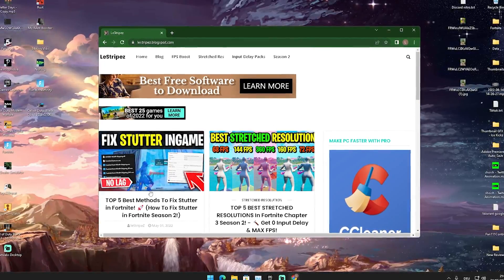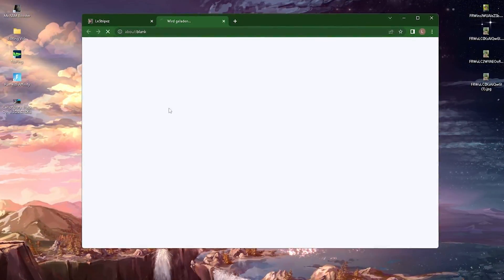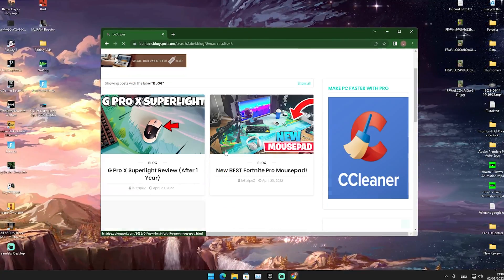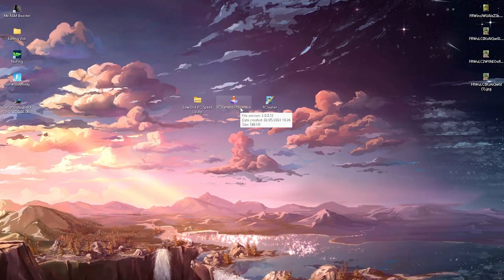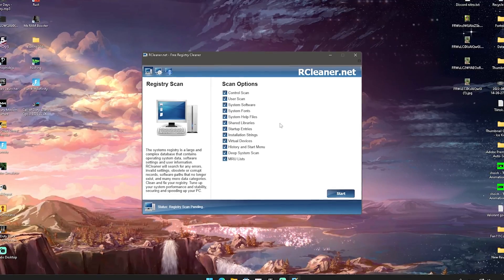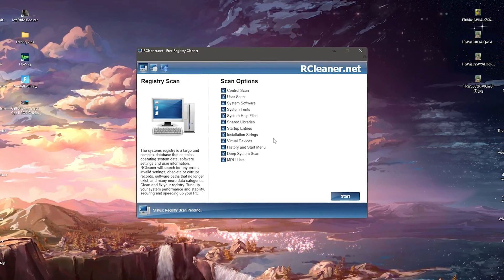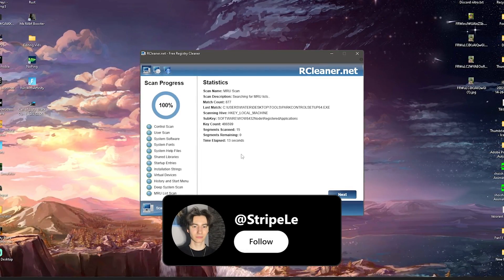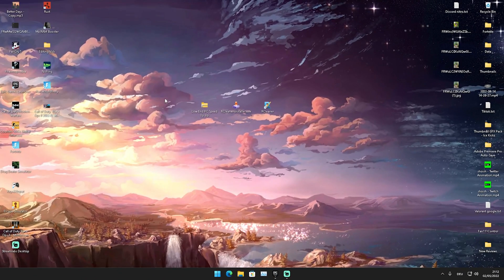Best Tool To Improve FPS on Low End PC in Fortnite! (Improve Low End PC Performance!)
In Todays Video, Im showing you The Best Tool To Improve FPS on Low End PC in Fortnite and How To Improve Low End PC Performance! Im going to show you The BEST Tool to BOOST FPS and Performance on Your Low End PC in Season 2, to get MAX FPS and Less Input Delay. This will also Fix any sort of Lag or Stutter and give you more FPS on your Low End PC. So if you guys want to know How To BOOST FPS on Low End PC in Chapter 3 Season 2, you came to the right place. Afterwards your going to have No Latency and MAX FPS on Low End PC in 2022 and fully Optimize your Low End PC For BEST Performance in Fortnite PC. This Ultimate Fortnite Performance Guide will give your MAX FPS in Fortnite and increase Performance.

► Title: Best Tool To Improve FPS on Low End PC in Fortnite! (Improve Low End PC Performance!)